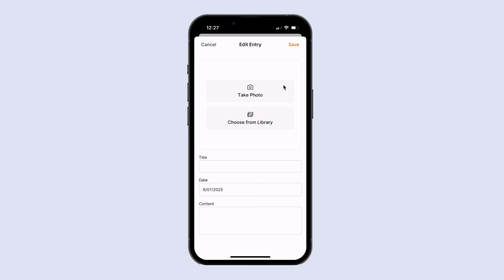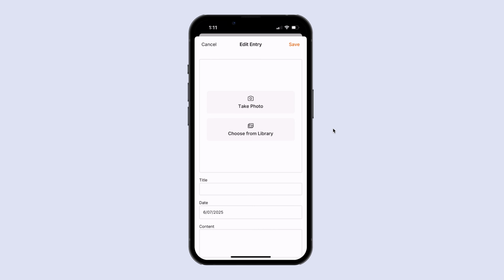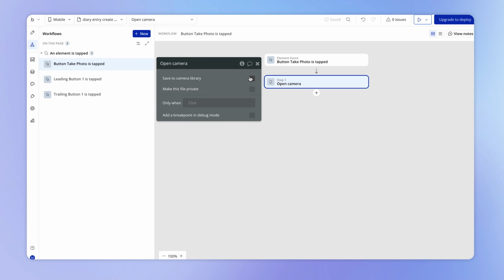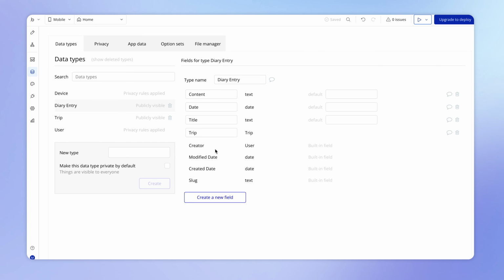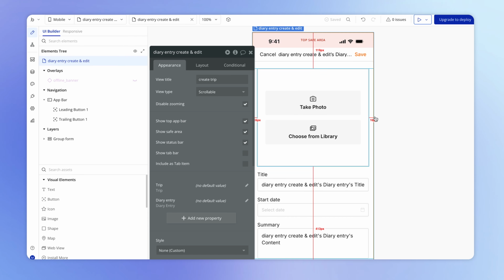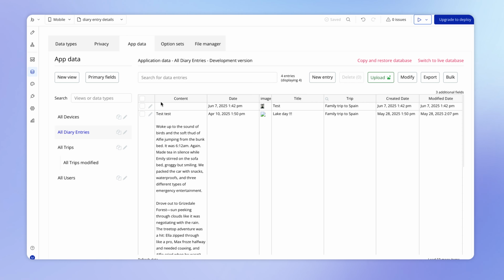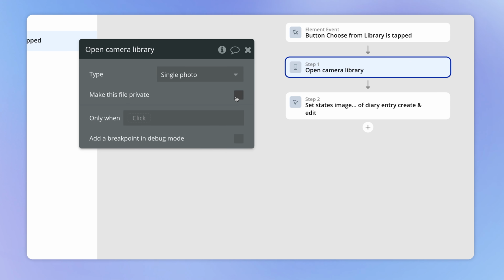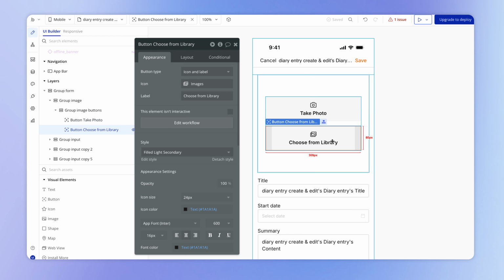Camera and photo library access (Lesson 4.2)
Time to learn how to save images that users take with their camera or upload from their photo library!

In this lesson, we’ll learn how to handle, save, and display images that come from our user’s device.

00:00 Setting up our ‘Add image’ buttons
07:20 Saving a photo from the user’s camera
11:15 Attaching images to a data type
19:46 Accessing the user’s photo library
21:19 Photo security